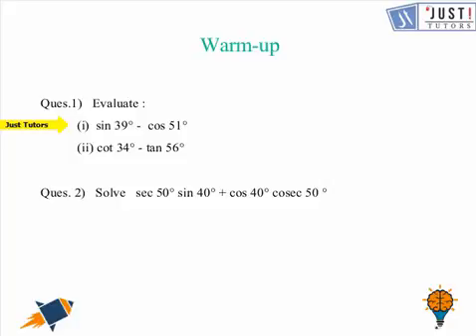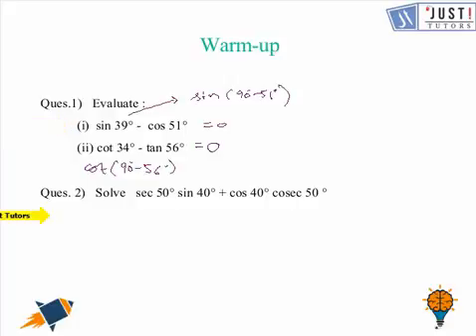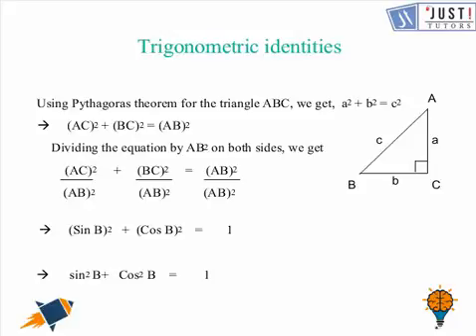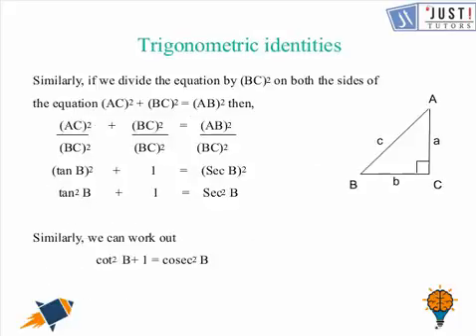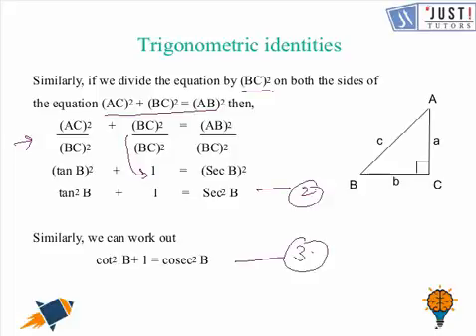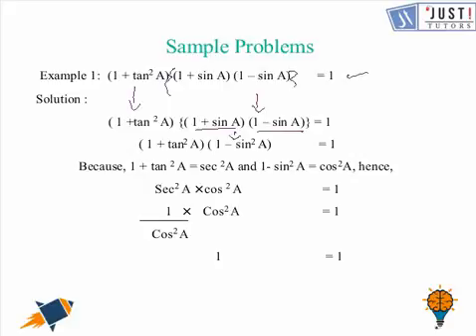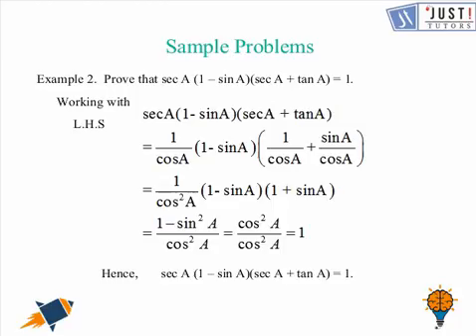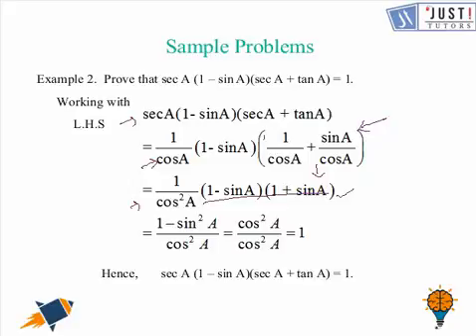Trigonometric identities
What does trigonometric identities means, how can we find trigonometric identities for different angles, what are the use of it and how can we apply it to solve some problems . So this video we will learn the way to find trigonometric identities and how to apply them. What is trigonometry, what is the use of trigonometry, how many trigonometric functions are there and how to use them. How to find the height or length if one side and an angle is given in a problem. Do we use them only in right angle triangles. So in these videos, we are going to learn how to apply trigonometric functions in problems and where to use them.